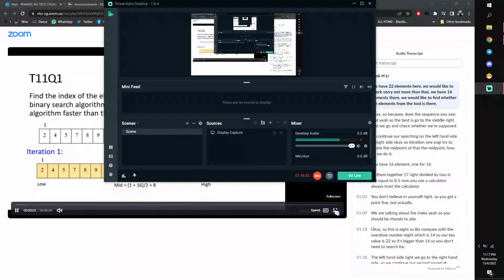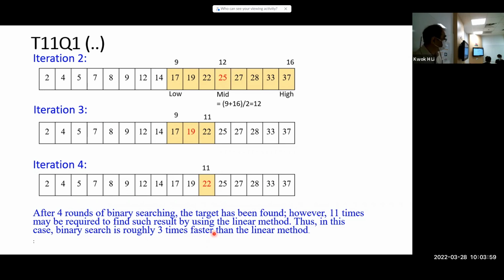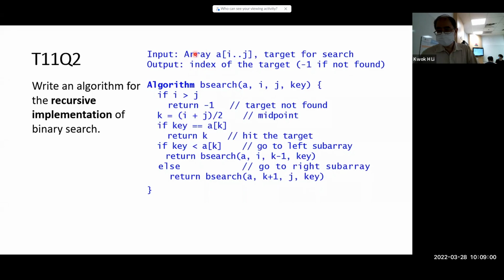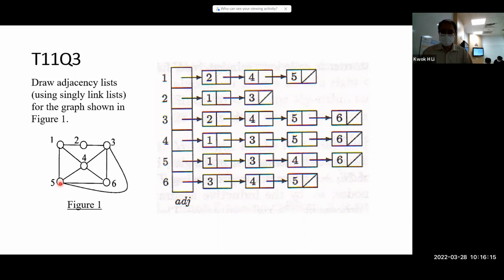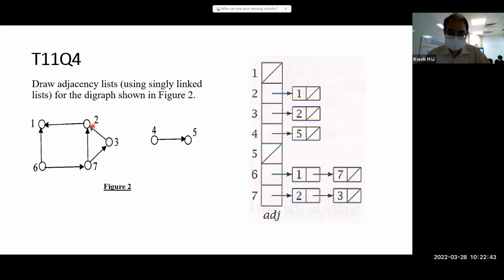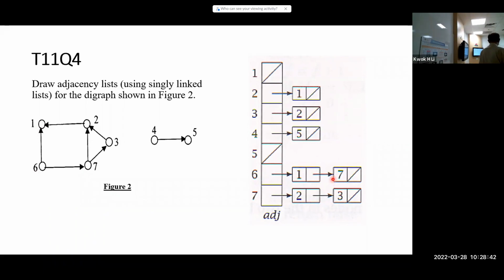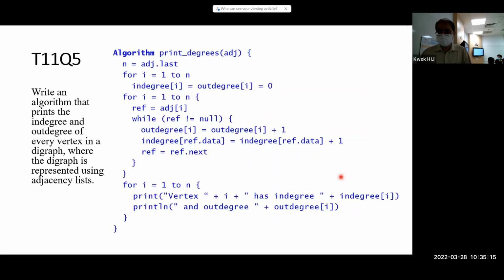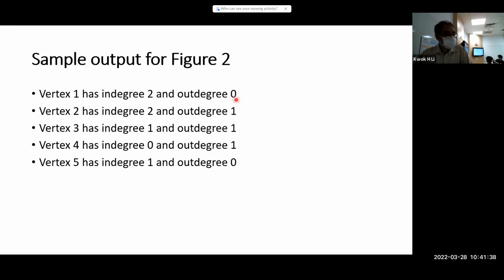DATA WEEK 11